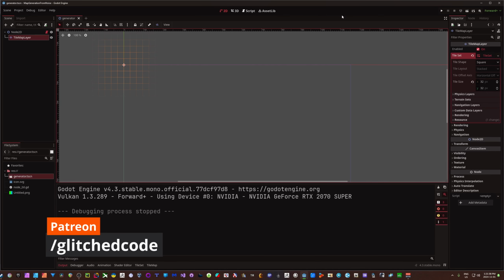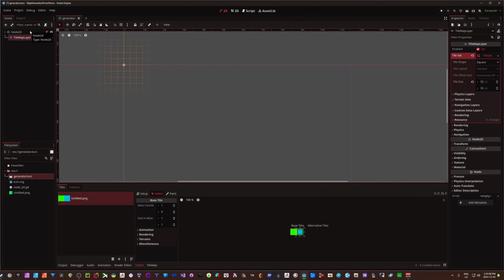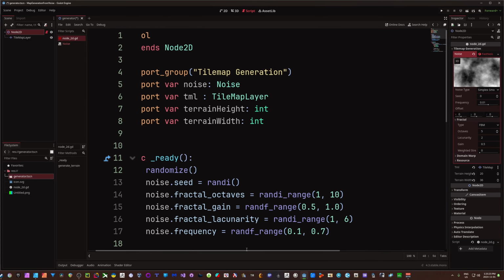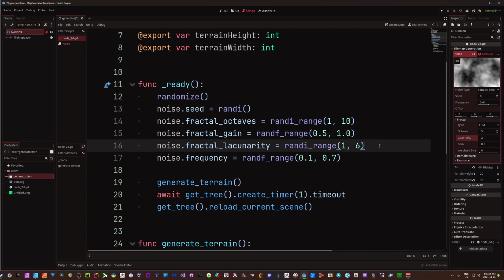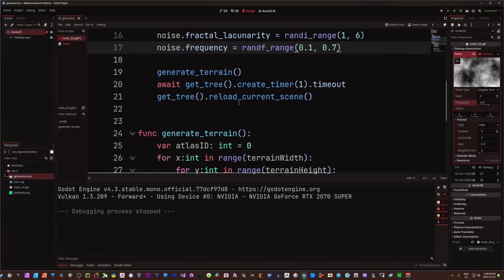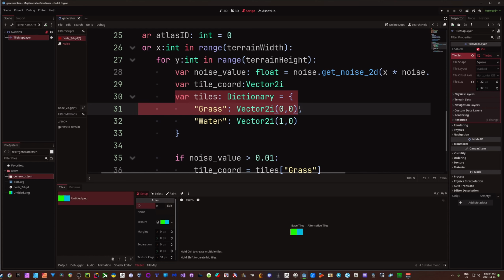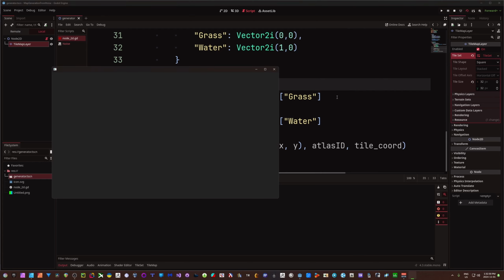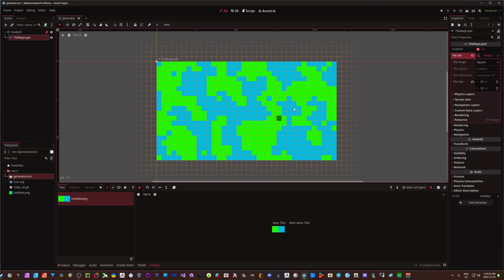Procedural Map Generation